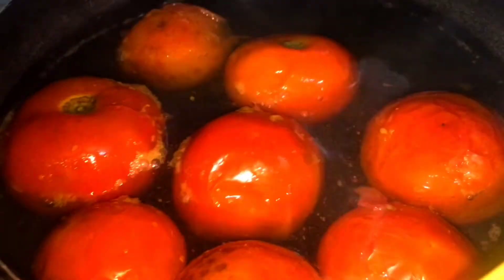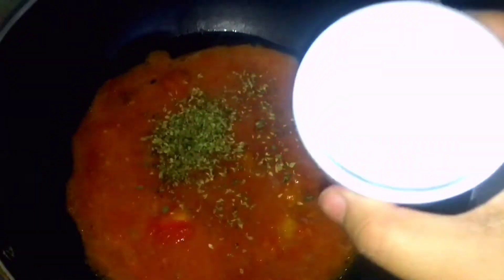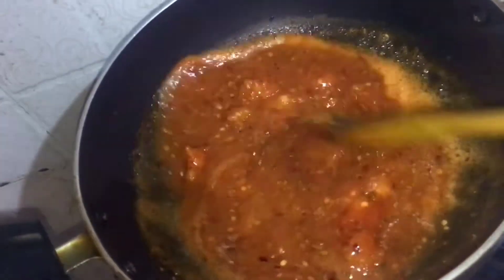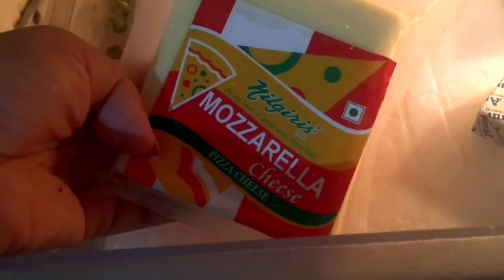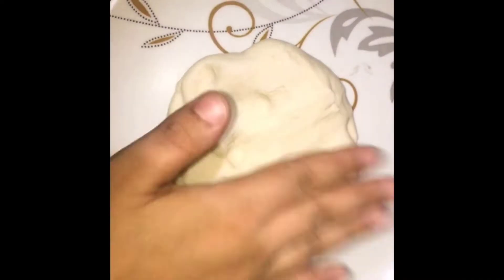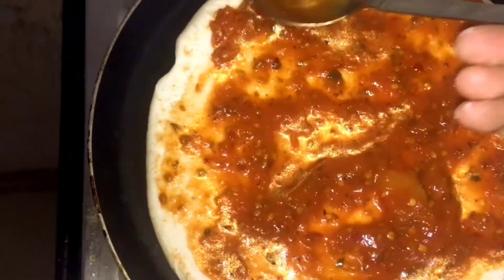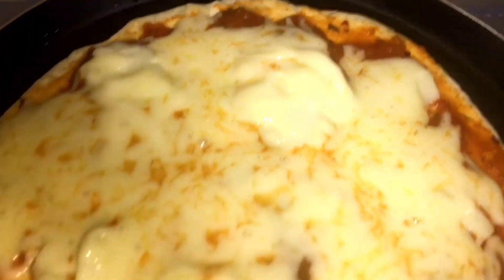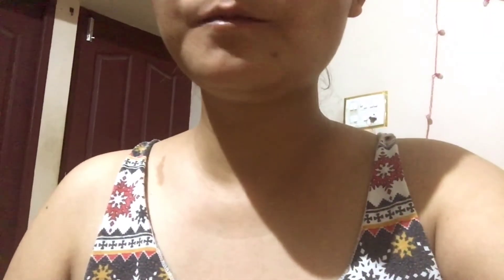HOW TO MAKE CHEESE PIZZA WITHOUT OVEN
Hello guys!
I'M so sorry for uploading my videos after a month. been busy with my work...so I ll make sure i'lI upload it regularly...here is my another video..its about how to make cheese pizza in a simple and easy way without oven.